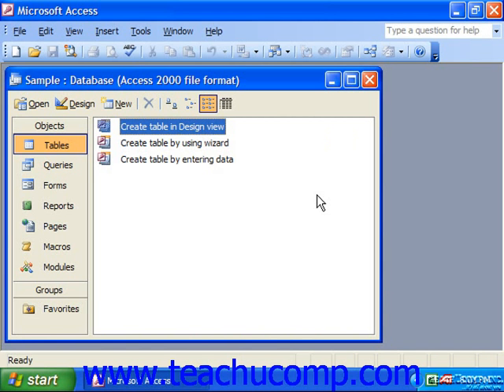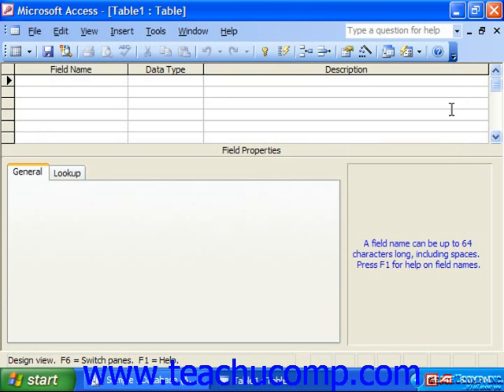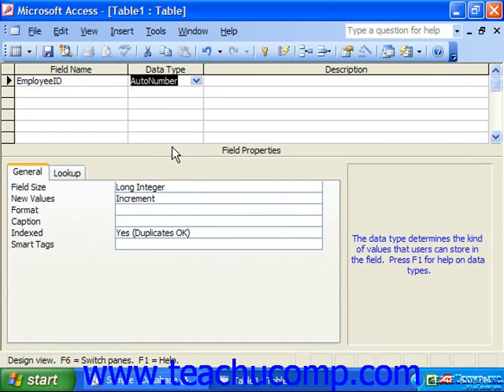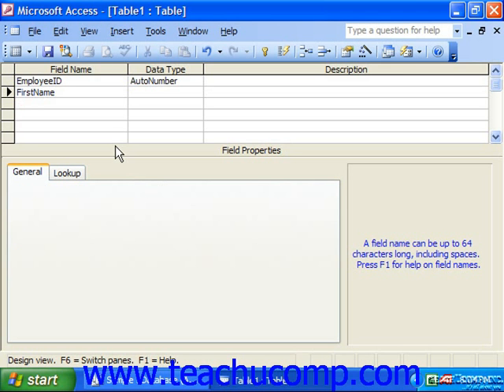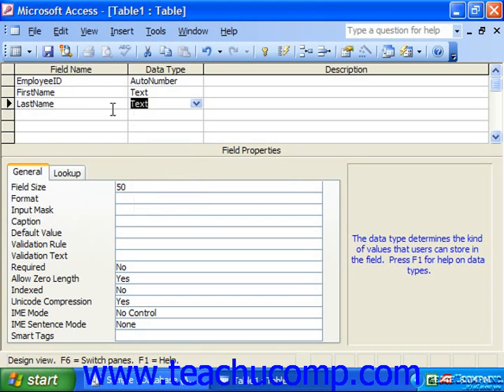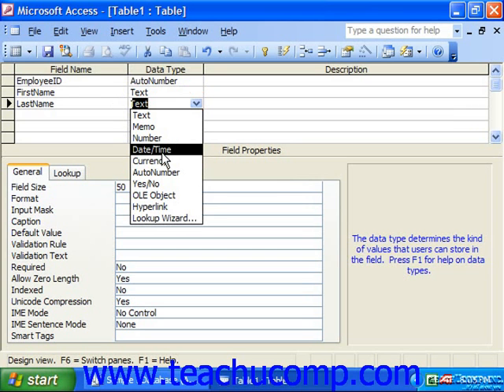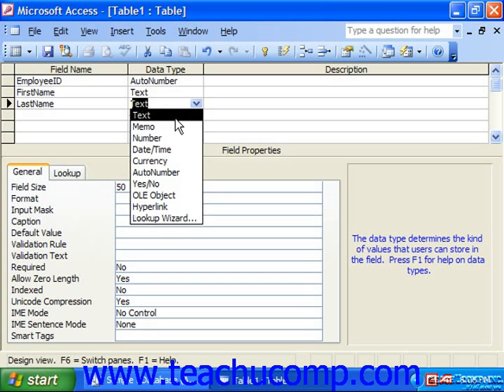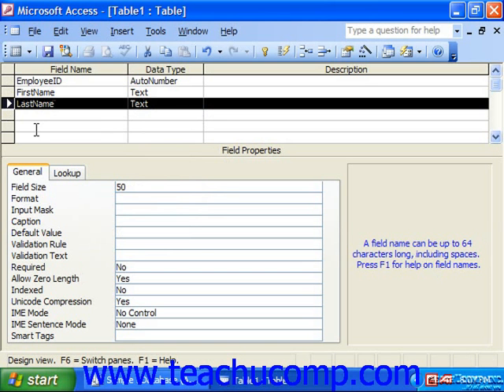Access 2003 Tutorial Creating Relational Database Tables Microsoft Training Lesson 2.6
Learn about creating relational database tables in Microsoft Access - the most comprehensive Access tutorial available. Visit us today!